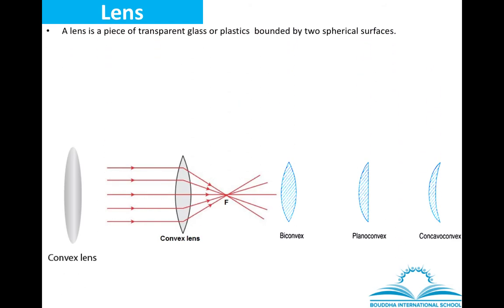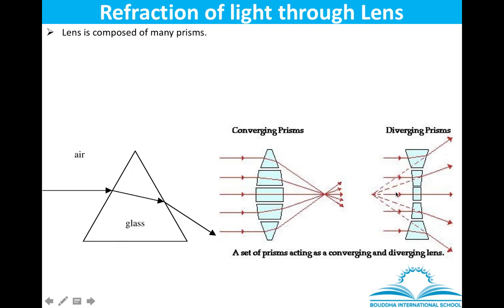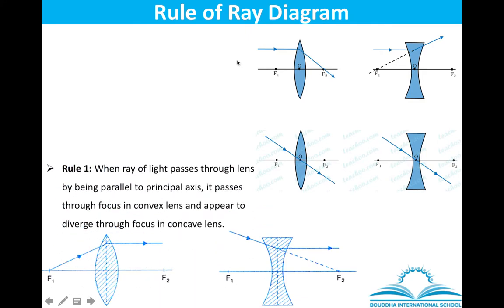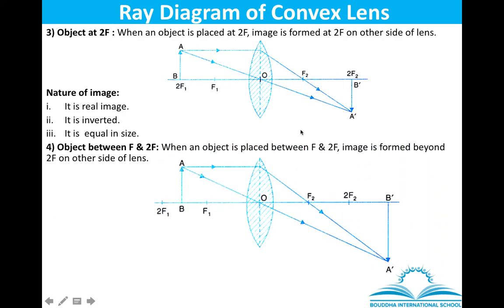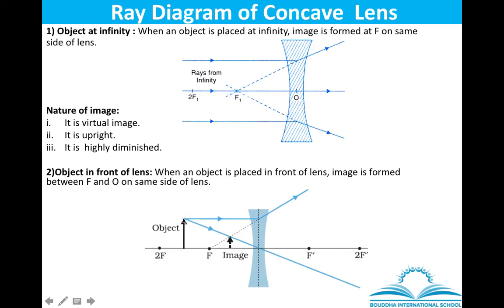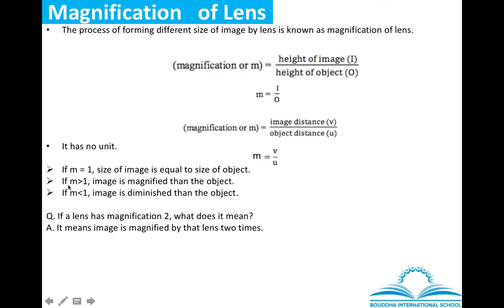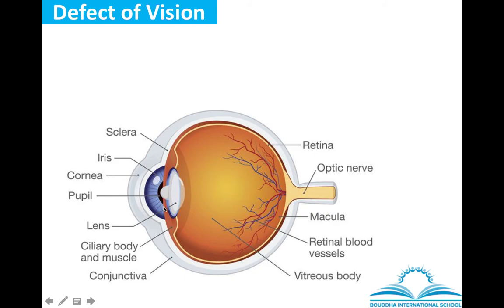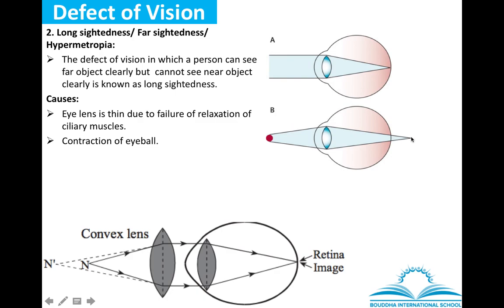Light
This video explains:
- type of lenses.
- ray diagram of lenses.
- defect of vision.